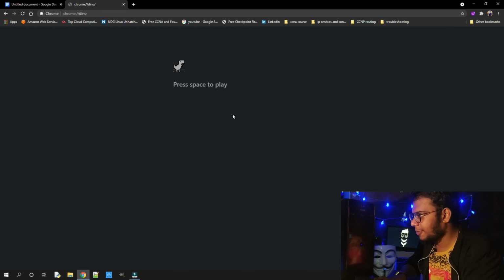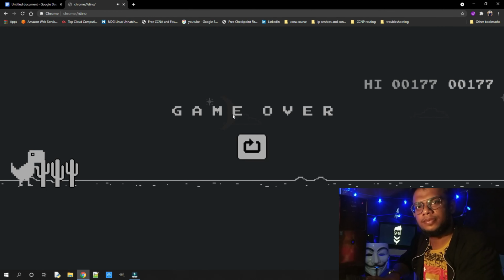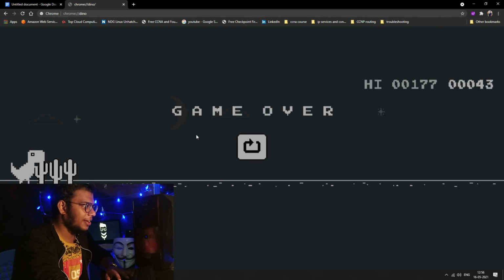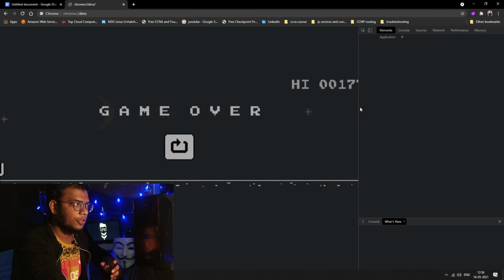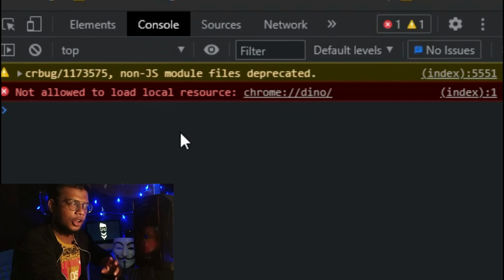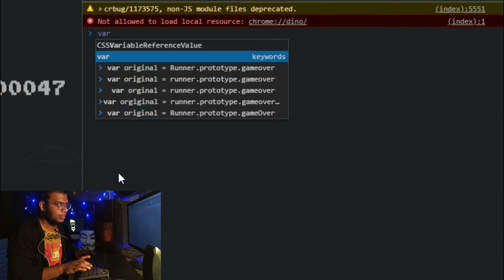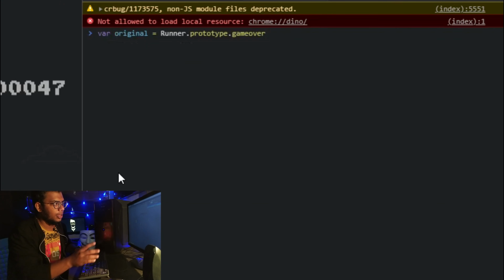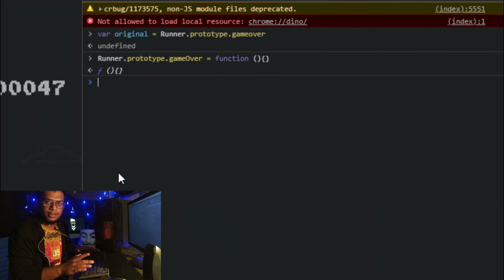HOW TO HACK DINO GAME ? | HACKING TUTORIAL | LEARN HACKING IN TAMIL & ENGLISH | HACKING TRICKS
1. What is  Dino Game?
2. How to hack  Dino Game?

LINK of DINO Game - chrome://dino

Enter the following CODE :-
After every command press ENTER key. All the commands are case-sensitive.
CMD -  𝚟𝚊𝚛 𝚘𝚛𝚒𝚐𝚒𝚗𝚊𝚕 = 𝚁𝚞𝚗𝚗𝚎𝚛.𝚙𝚛𝚘𝚝𝚘𝚝𝚢𝚙𝚎.𝚐𝚊𝚖𝚎𝙾𝚟𝚎𝚛
CMD - 𝚁𝚞𝚗𝚗𝚎𝚛.𝚒𝚗𝚜𝚝𝚊𝚗𝚌𝚎_.𝚐𝚊𝚖𝚎𝙾𝚟𝚎𝚛 = 𝚏𝚞𝚗𝚌𝚝𝚒𝚘𝚗(){}

To increase the speed:-
CMD - 𝚁𝚞𝚗𝚗𝚎𝚛.𝚒𝚗𝚜𝚝𝚊𝚗𝚌𝚎_.𝚜𝚎𝚝𝚜𝚙𝚎𝚎𝚍{𝟸𝟶}

Dino jumping too high?
You can control how high the dino jumps by using the below function. Adjust the value as necessary:-
CMD - 𝚁𝚞𝚗𝚗𝚎𝚛.𝚒𝚗𝚜𝚝𝚊𝚗𝚌𝚎_.𝚝𝚁𝚎𝚡.𝚜𝚎𝚝𝙹𝚞𝚖𝚙𝚅𝚎𝚕𝚘𝚌𝚒𝚝𝚢(𝟷𝟶)

Setting the current score:-
Let’s set the score to 12345. You can set any other score less than 99999. The current score is reset on game over.
CMD - 𝚁𝚞𝚗𝚗𝚎𝚛.𝚒𝚗𝚜𝚝𝚊𝚗𝚌𝚎_.𝚍𝚒𝚜𝚝𝚊𝚗𝚌𝚎𝚁𝚊𝚗 = 𝟷𝟸𝟹𝟺𝟻 / 𝚁𝚞𝚗𝚗𝚎𝚛.𝚒𝚗𝚜𝚝𝚊𝚗𝚌𝚎_.𝚍𝚒𝚜𝚝𝚊𝚗𝚌𝚎𝙼𝚎𝚝𝚎𝚛.𝚌𝚘𝚗𝚏𝚒𝚐.𝙲𝙾𝙴𝙵𝙵𝙸𝙲𝙸𝙴𝙽𝚃

Back to the normal game:-
CMD - 𝚁𝚞𝚗𝚗𝚎𝚛.𝚙𝚛𝚘𝚝𝚘𝚝𝚢𝚙𝚎.𝚐𝚊𝚖𝚎𝙾𝚟𝚎𝚛 = 𝚘𝚛𝚒𝚐𝚒𝚗𝚊𝚕